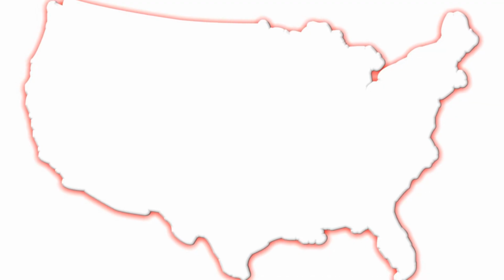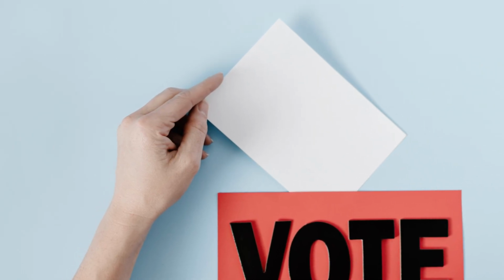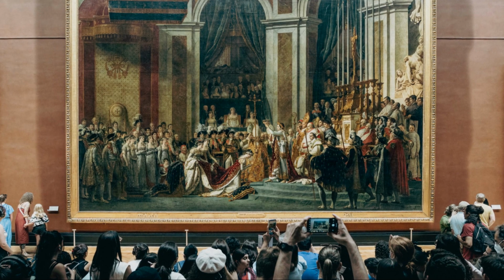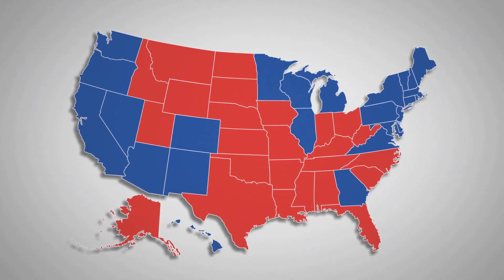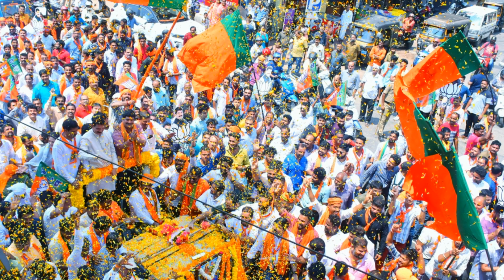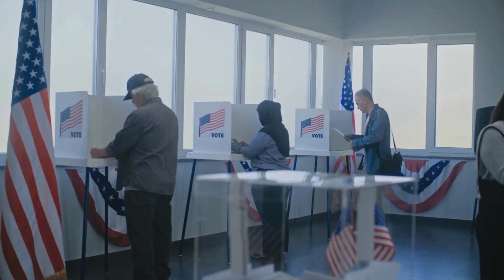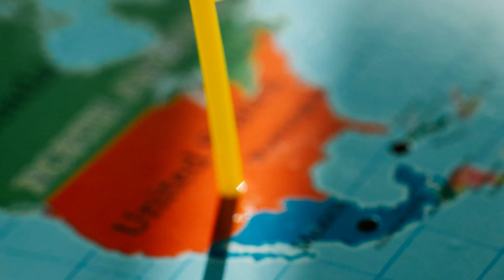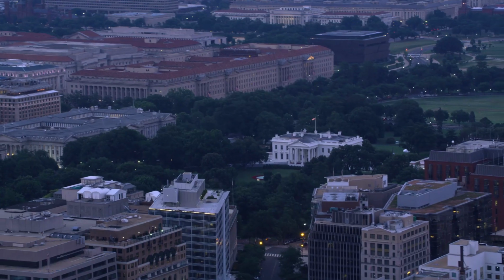How Electoral College Works